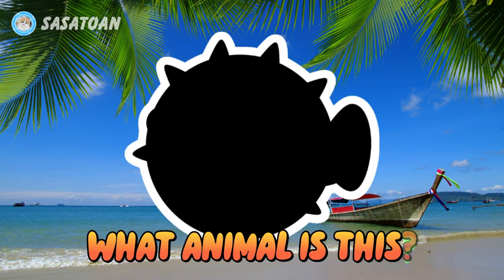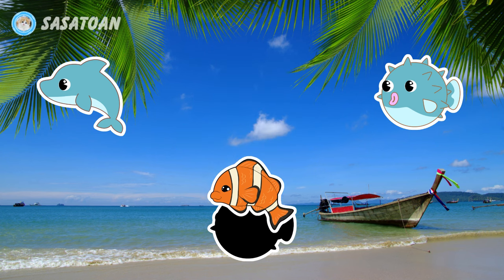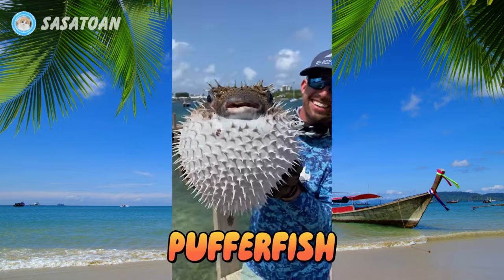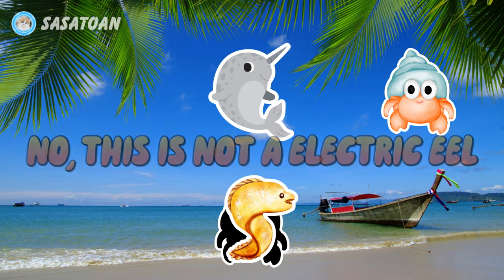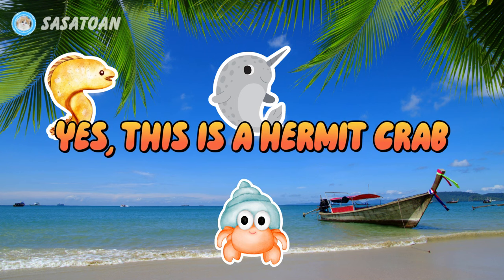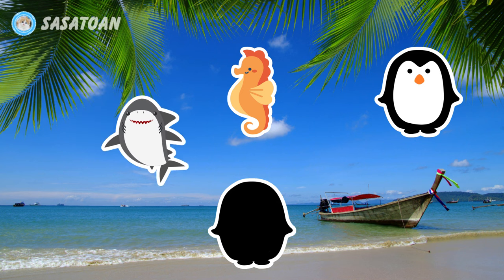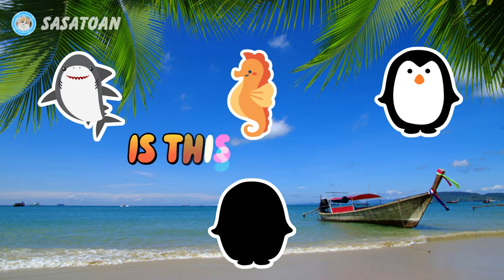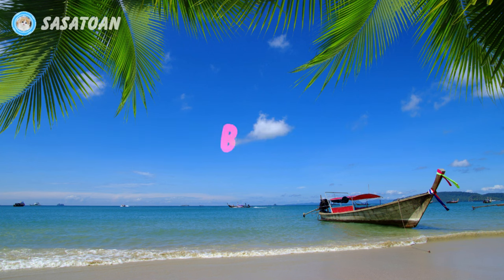Guess The Whale Shark, Orca, Pufferfish, Hermit Crab, Penguin, Dolphin, Clown Fish - Sea Animals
This time we have some sea animals, namely Whale Shark, Orca, Pufferfish, Hermit Crab, Penguin, Dolphin, Clown Fish, Electric Eel, Narwhal, Seahorse.